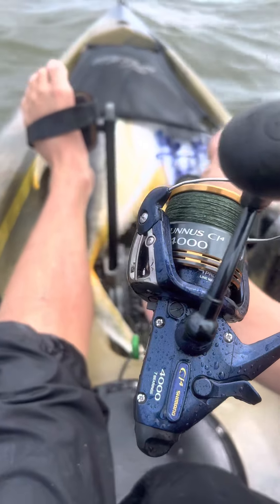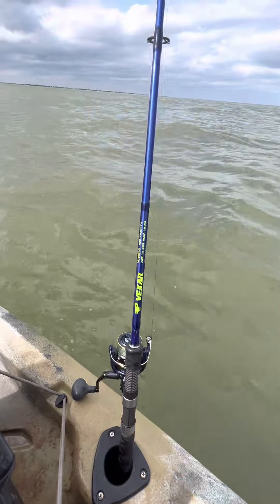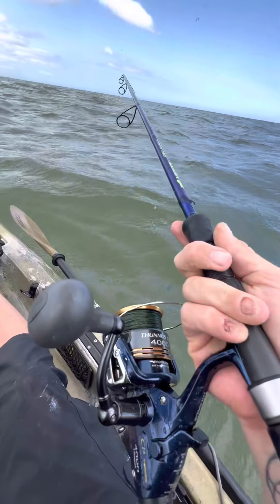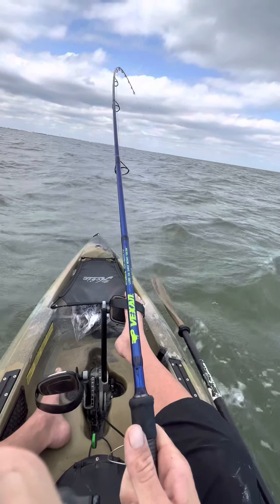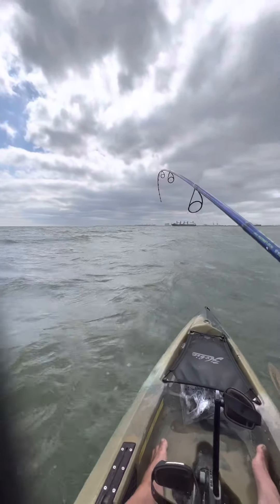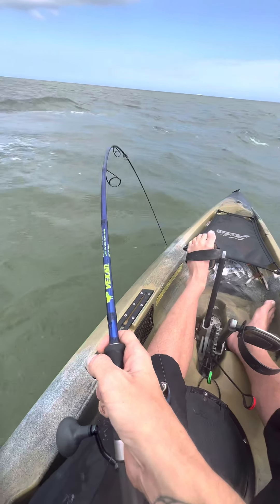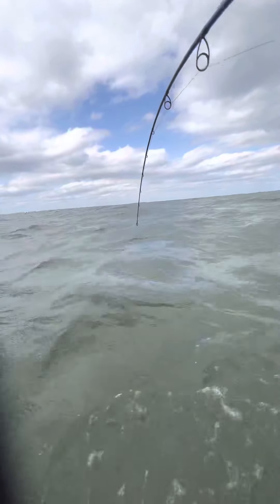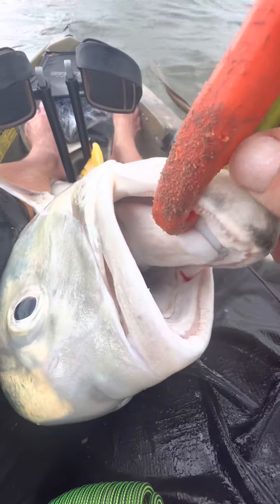I HOOKED THE JETTY MONSTER! (Jetty Kayak Fishing)